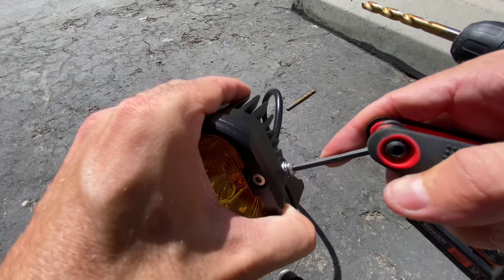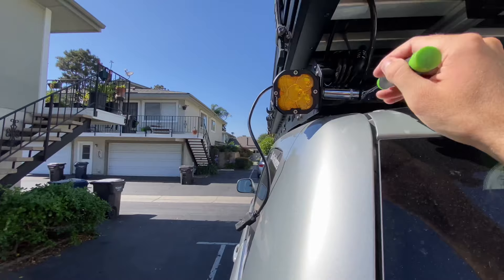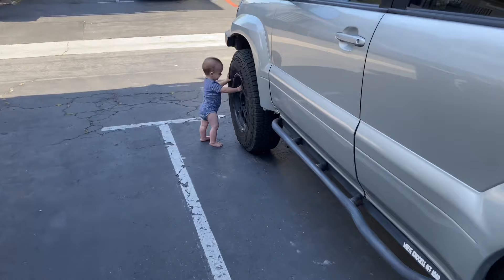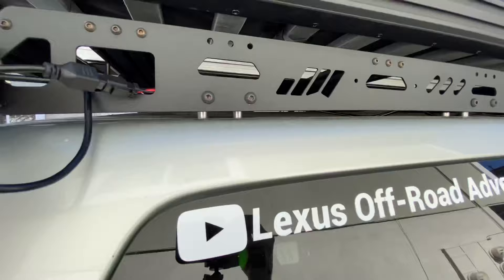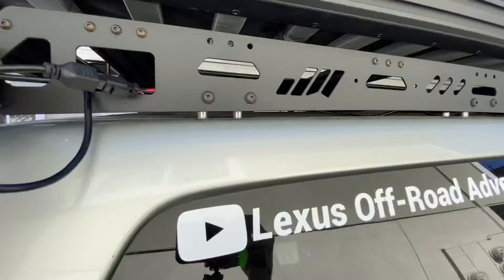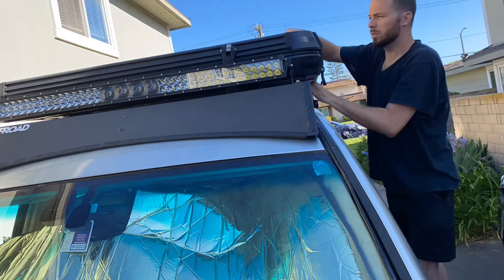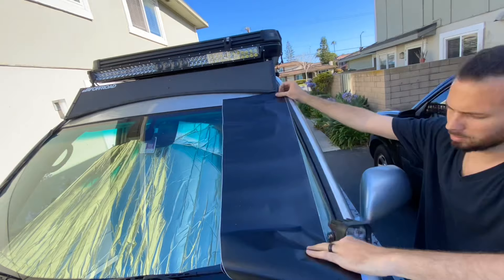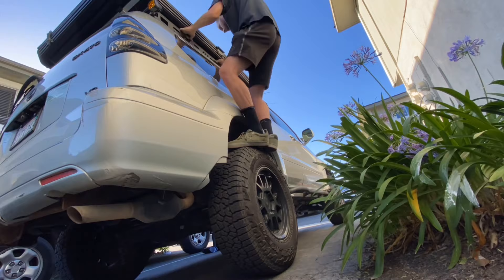Lexus GX470 | CHASE LIGHTS Install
In this video, I install some @Auxbeam 3” light pods as chase lights on my lexus